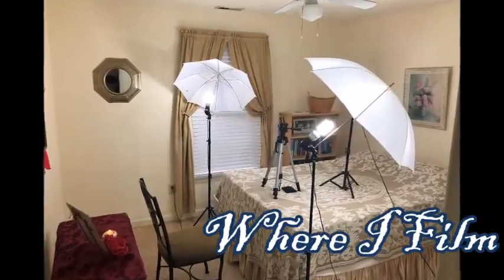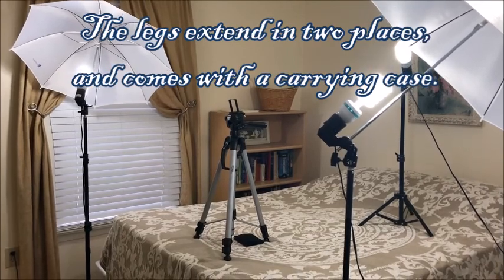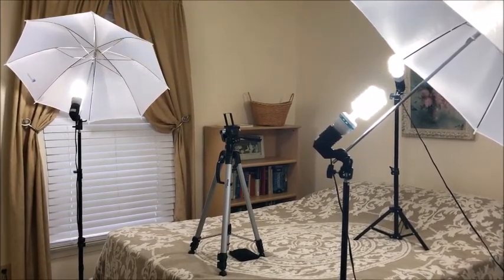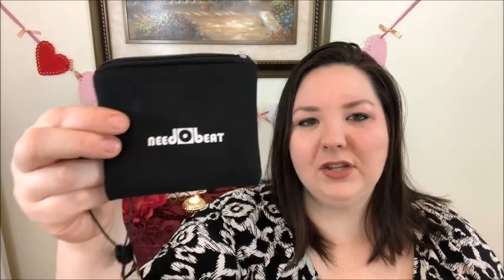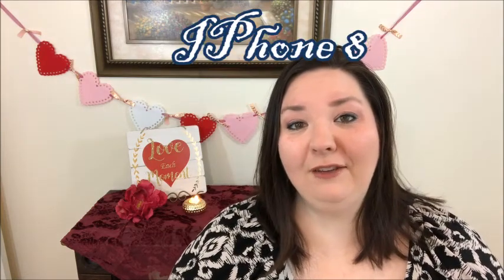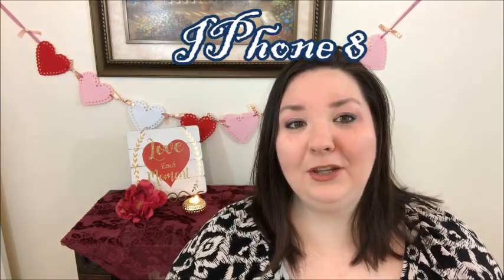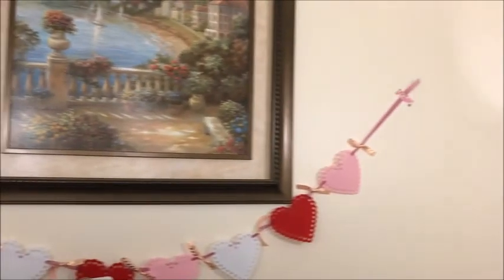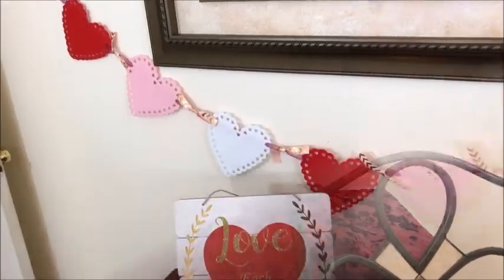BEHIND THE CAMERA | Filming Room & Equipment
Ever curious about what it looks like Behind the Camera?
Now you can see!  Today I'll share my filming room, equipment, filming buddy, & new February background with you!

Hope you enjoyed!  Please let me know if you have any questions, and I'd be happy to answer them.

Links to my Equipment will be uploaded soon...

AmazonBasics 60-Inch Lightweight Tripod with Bag, 2-Pack

NeedOBeat microphone

IPhone 8

Tomlija Small Crowd Cheering and Clapping 3 Biberche Belgrade Serbia